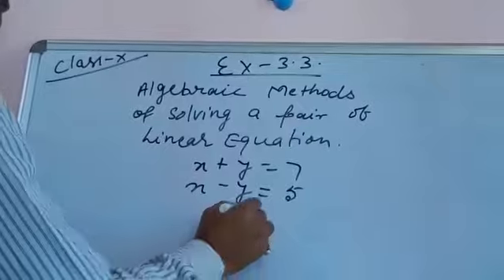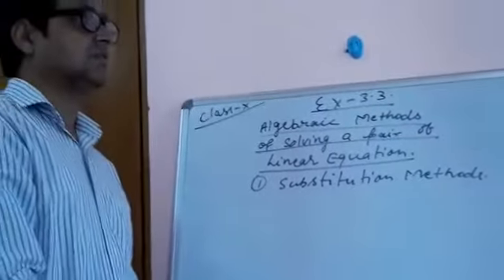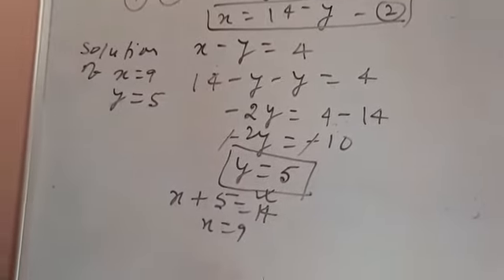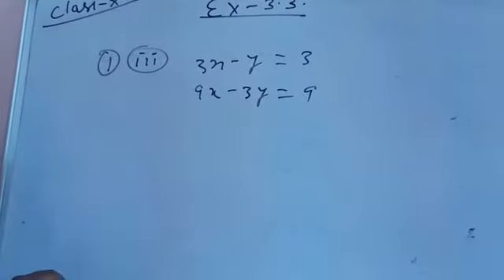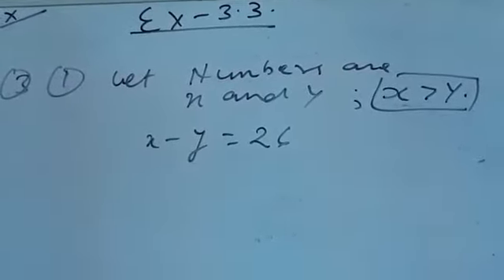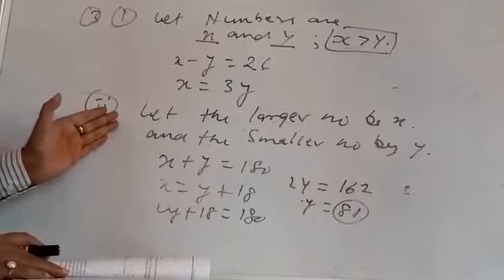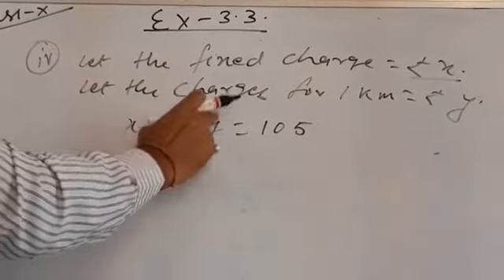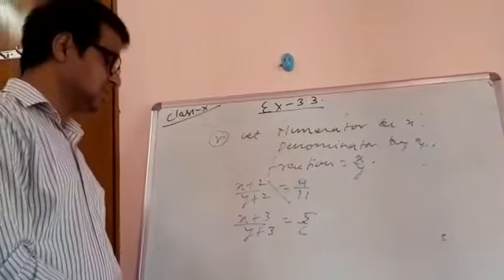Pair of linear equations ex 3.3 class 10